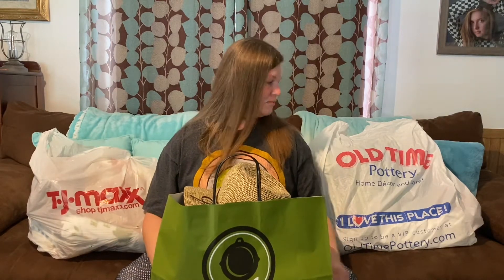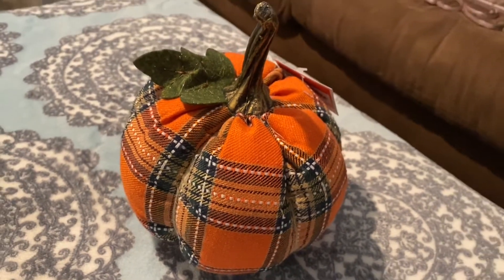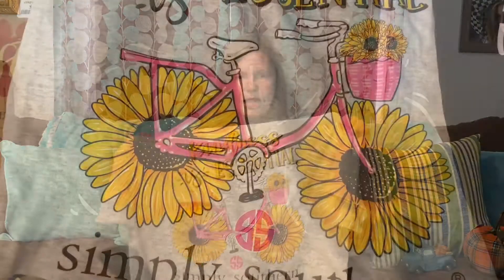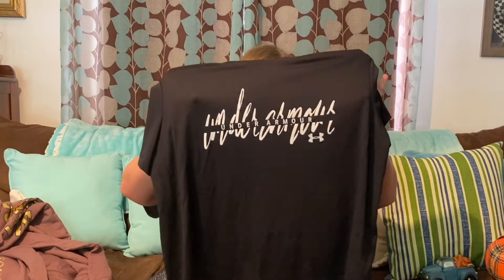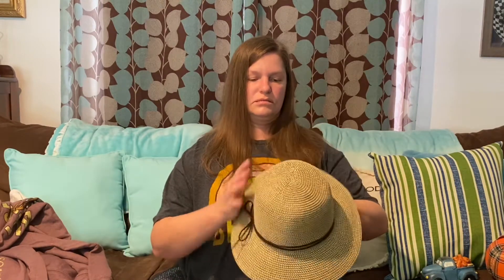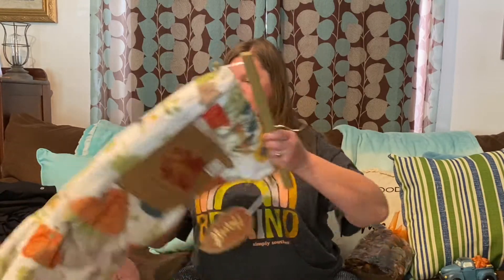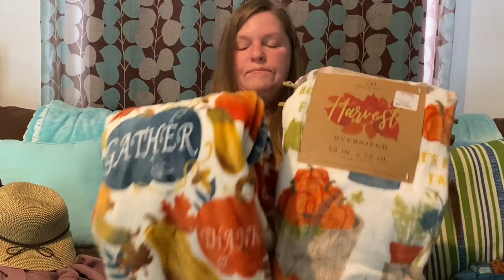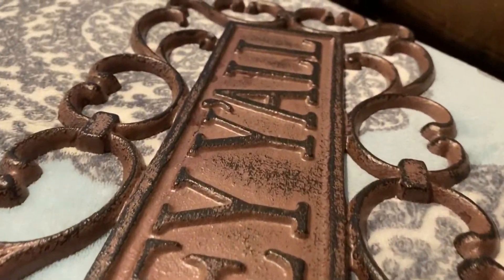Shopping Haul From Vacation